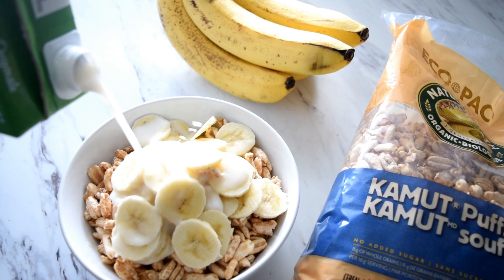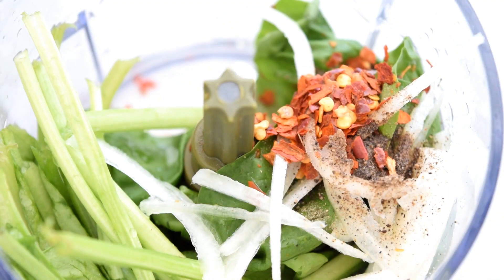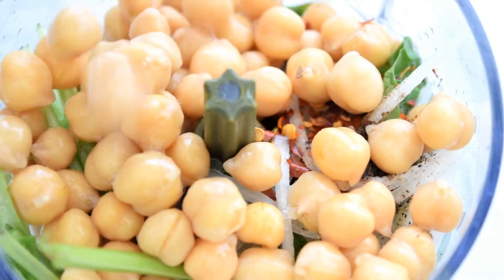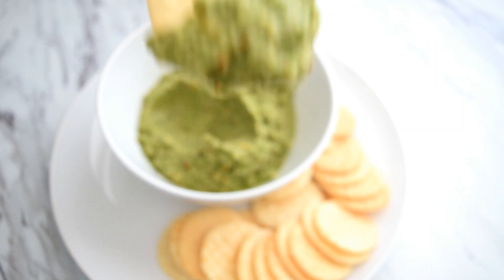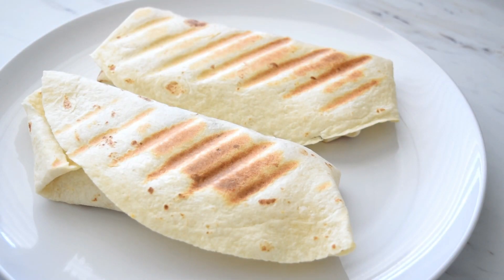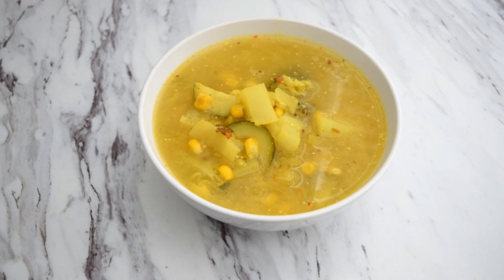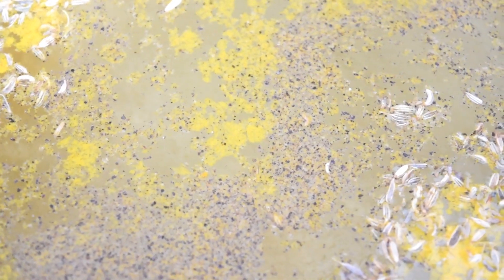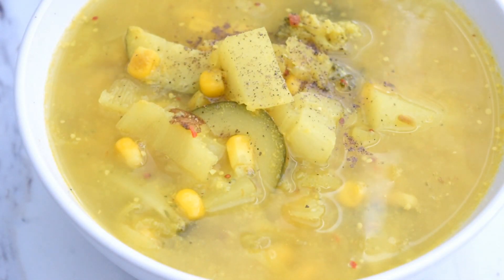What I Eat In A Day! ( 13 ) EASY, VEGAN MEAL IDEAS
Low-Fat, Healthy, Meals + Snacks. :)
Here are some of my other "What I Eat" videos:

Quote of the Day:
“LOVE RECOGNIZES NO BARRIERS. IT JUMPS HURDLES, LEAPS FENCES, PENETRATES WALLS TO ARRIVE AT ITS DESTINATION FULL OF HOPE.” - Maya Angelou

Camera: NikonD3300
Edited with: Filmora Editing Software and imovie